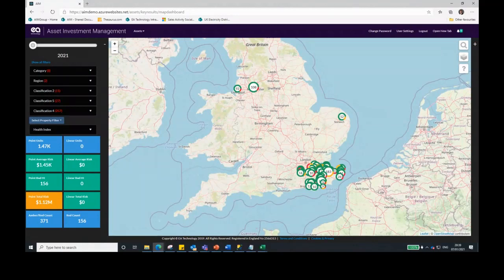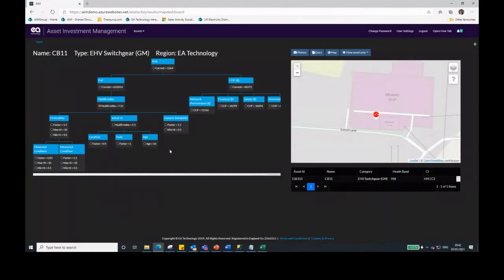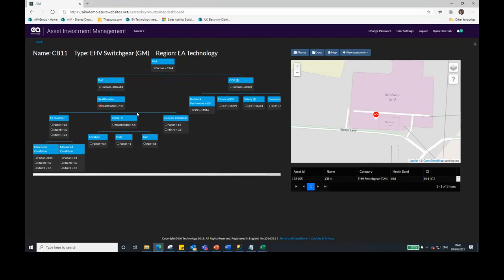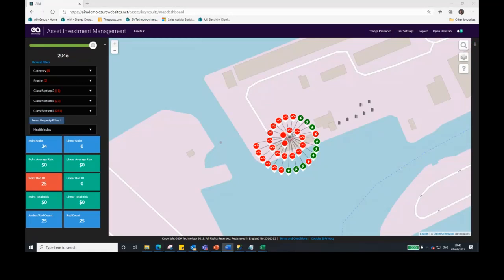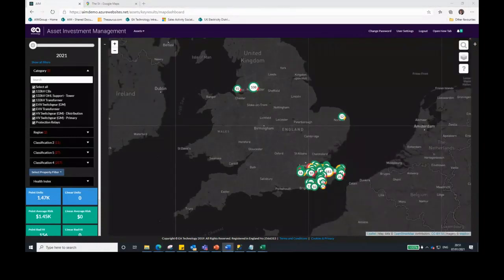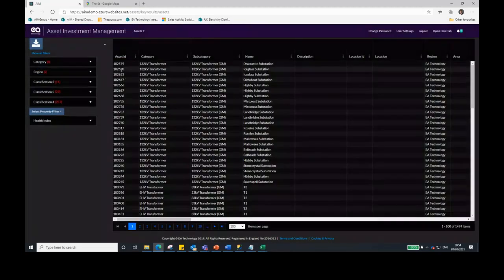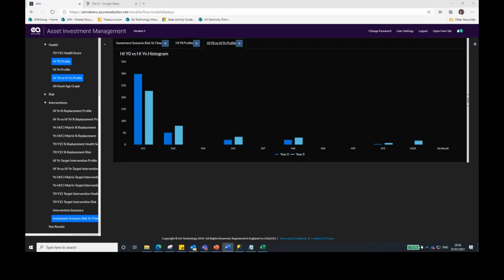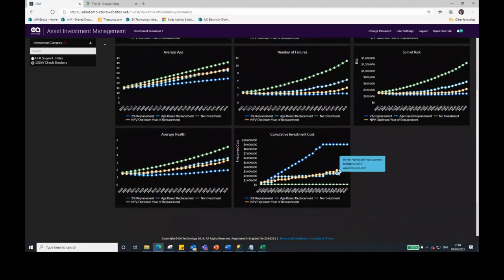Asset Investment Management demo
A short walkthrough of our AIM software